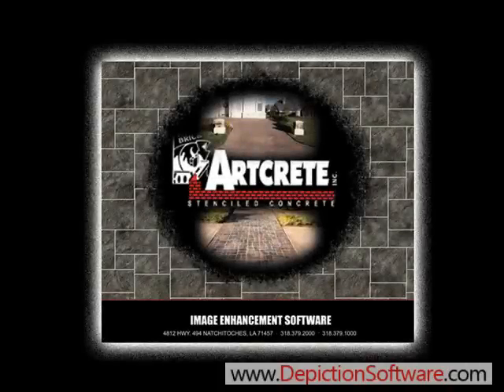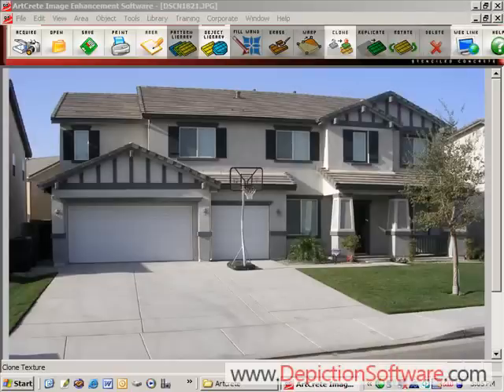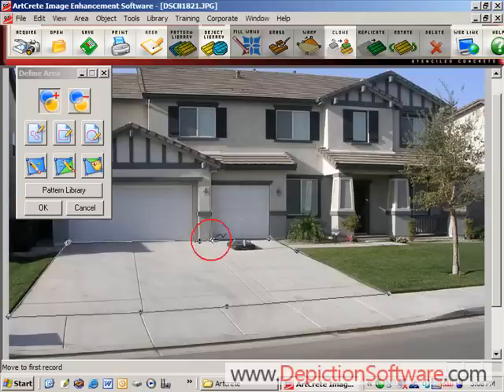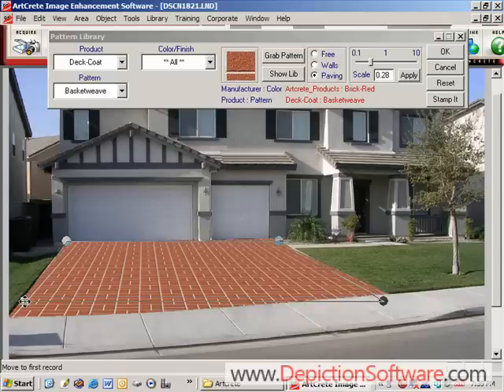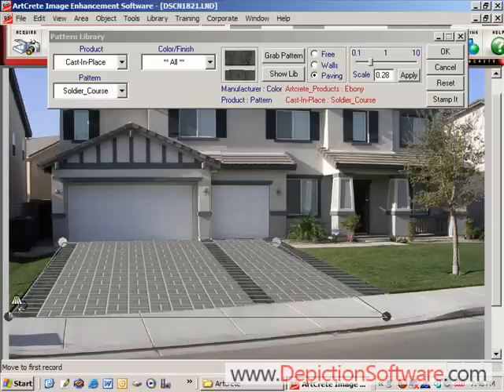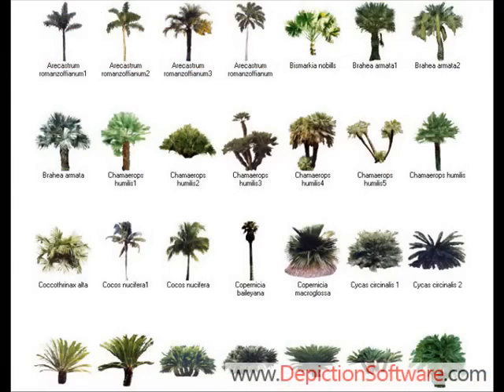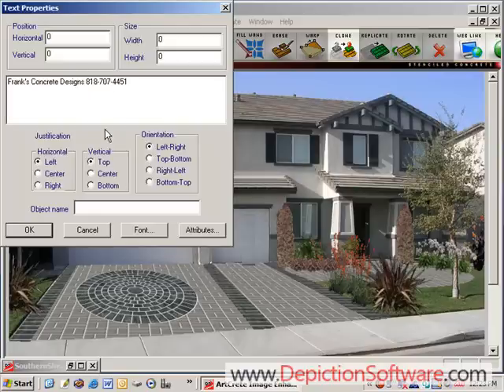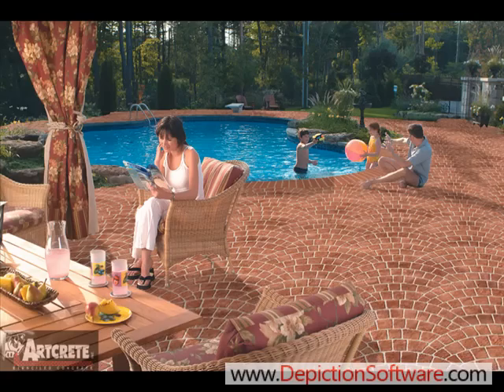ArtCrete Decorative Concrete Imaging Software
This Video Demonstrates Artcrete's Decorative Concrete Imaging Software created by Depiction Software. It shows how you can apply decorative concrete stamped overlay on a driveway. It also show brick borders and landscaping.

Depiction Software has over 18 years experience developing personal computer imaging and estimating software for the Building Industry. Our products and experience spans the landscape design, architecture, interior design, and construction industries.

Our company currently offers two main products -- Imaging Software and Estimating Software -- and two key services -- Online Visualizers and Websites -- for both individual contractors and customizable products and services developed for manufacturers.